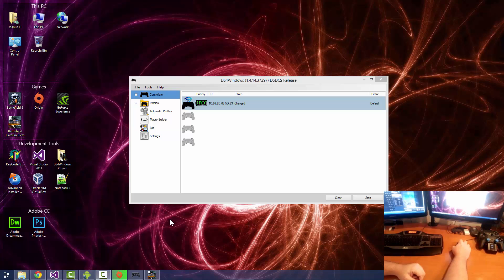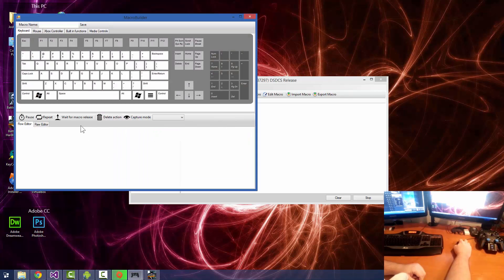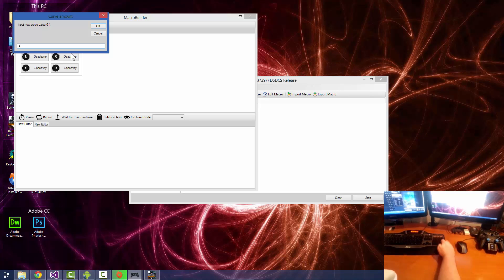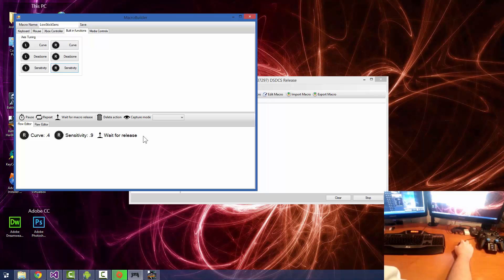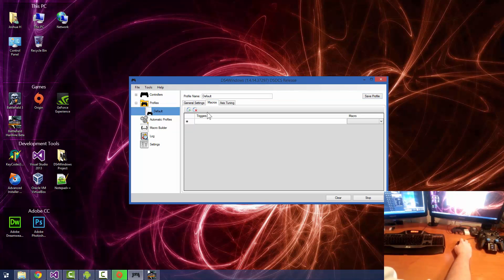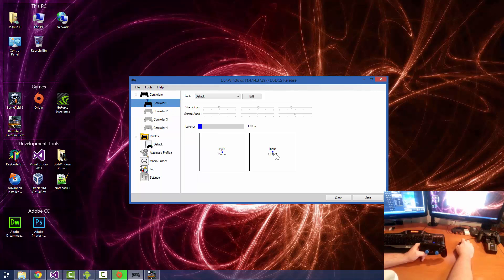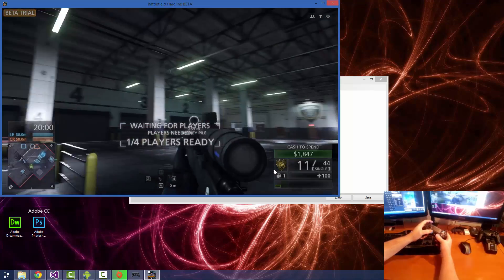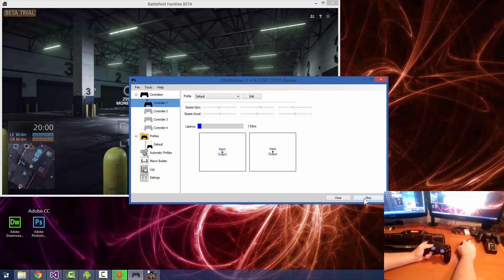DS4 Macro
Setting up a macro for FPS to allow smother targeting when scope is up.

Using Sony Dualshock 4 on PC using DS4Windows.